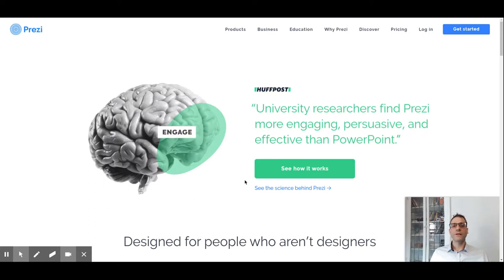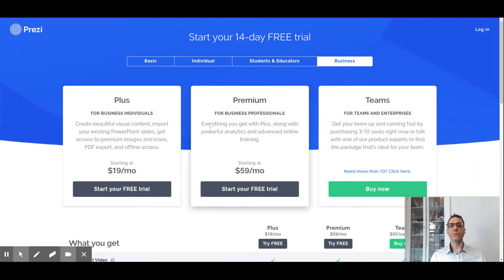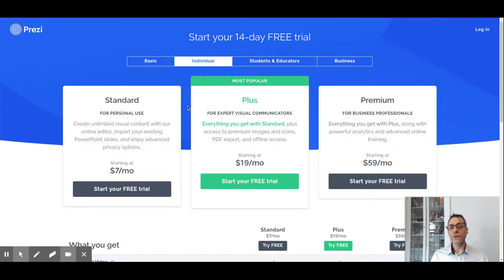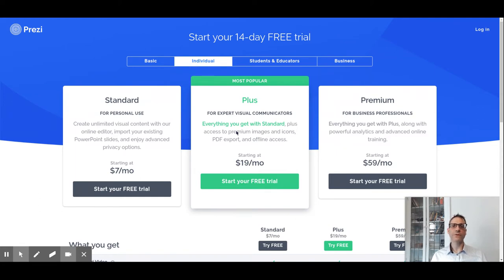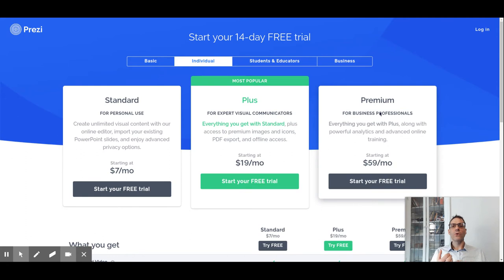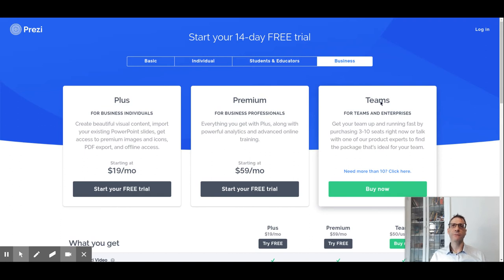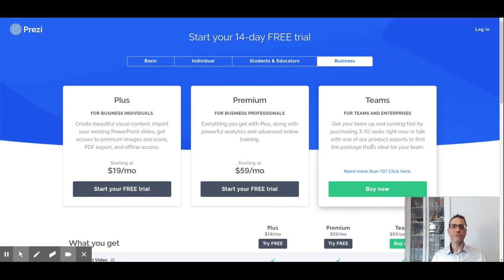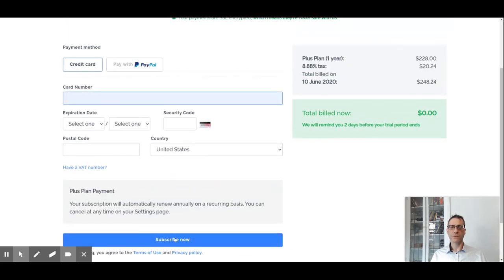Prezi Tutorial: Prezi Licenses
Prezi offers different kinds of licenses. Teachers and Educators are eligible for a Prezi Education License, and there is also a Free Basic Account.

In this video we will review the pros and cons of each Prezi License, so you can make a smart choice by the time you need to decide.